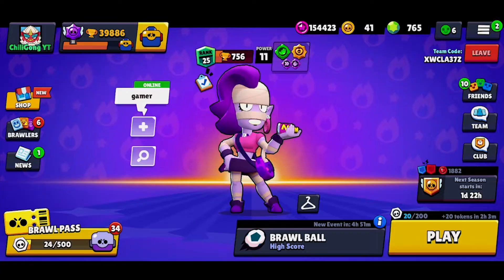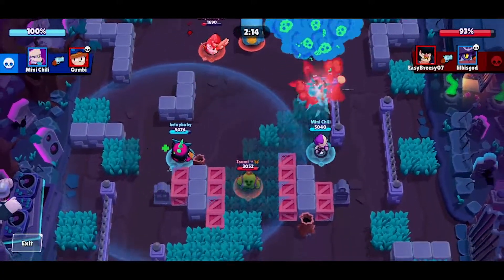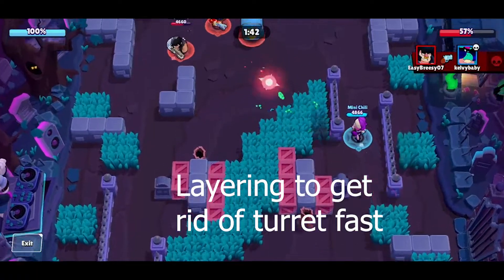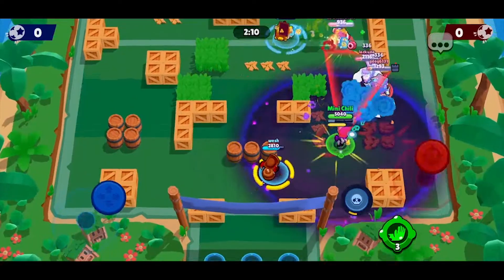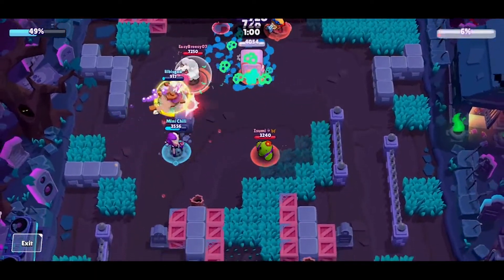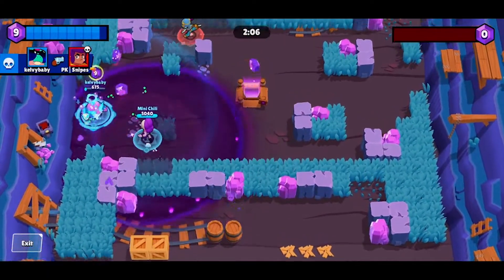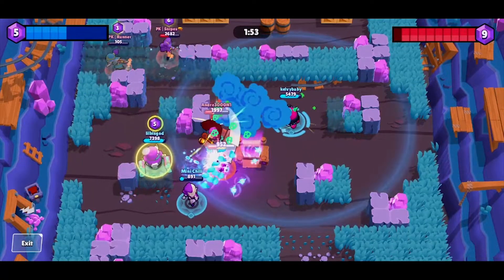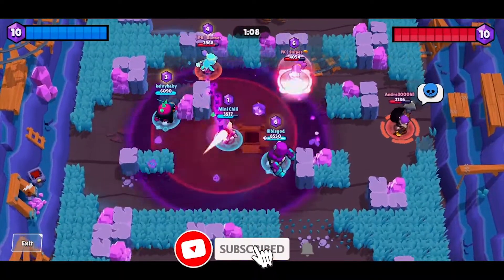EMZ Quick Guide - BRAWL STARS Beginner Tips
This video is a Brawl Stars beginner's guide with tips and tricks for new players!  Specifically, I talk about some tips for Emz, the social media zombie queen.

These quick guides are meant to be for all players and for general gameplay, so I do not focus on specific builds like Star Powers, gadgets, or gears.   Hopefully this video can offer some help on how to play regardless of trophy level.